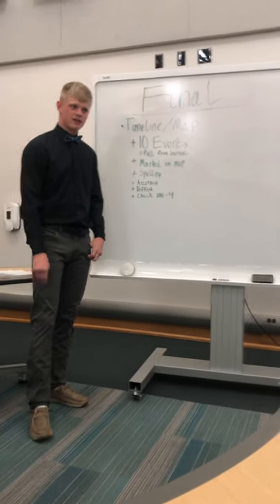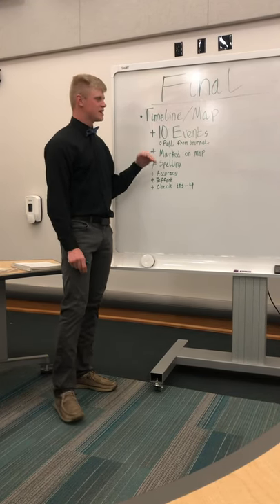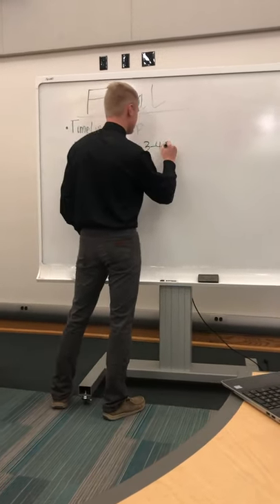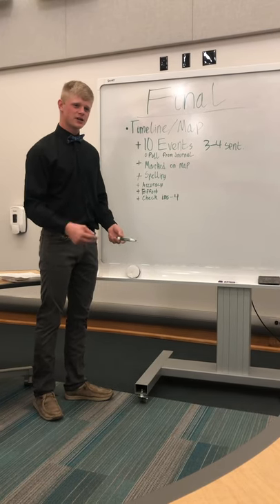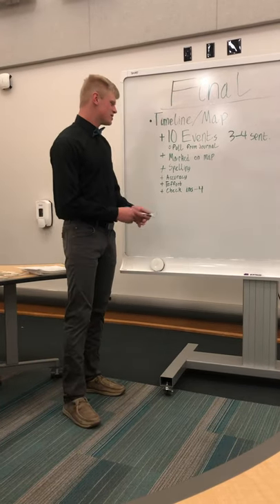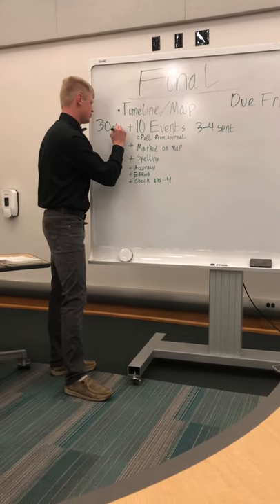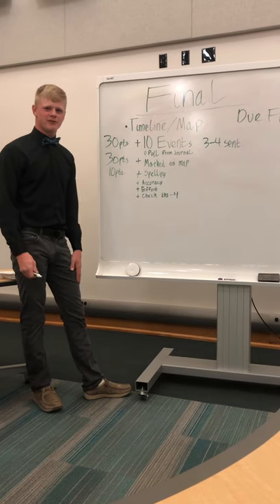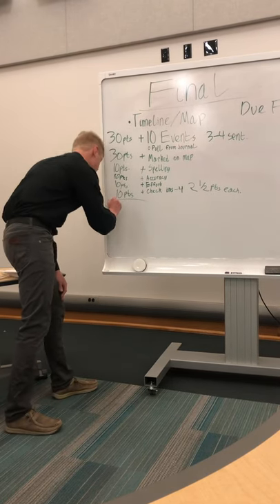Lewis and Clark timeline project.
In this video I will be covering the final Assessment for the Lewis and Clark unit in a 4th grade class. The video will cover a description of the assignment, the expectations and the rubric. Enjoy!